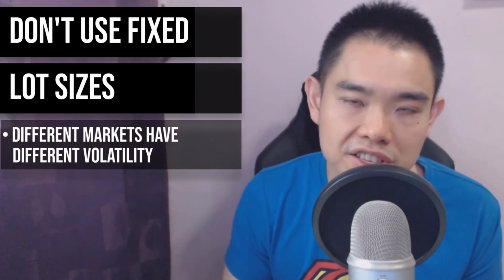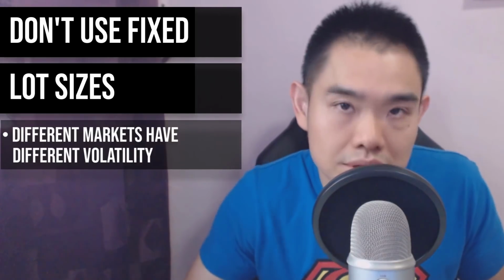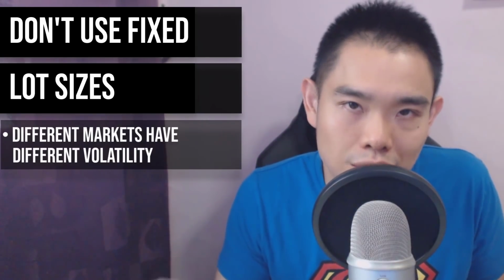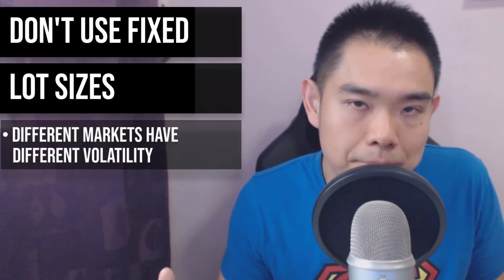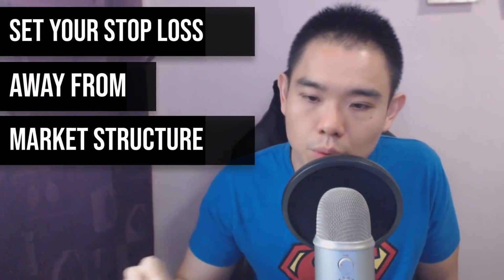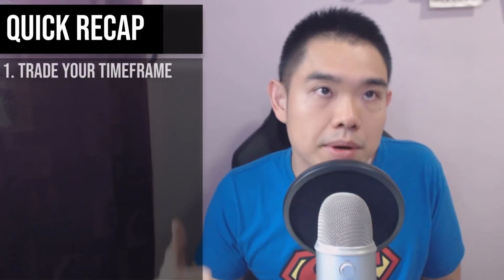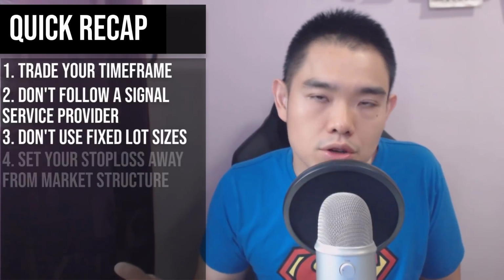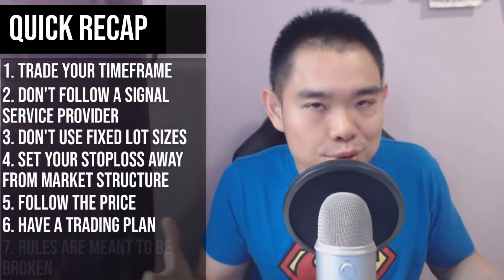Top 7 Forex Trading Rules For Beginners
In today’s episode, you’ll discover the top 7 forex trading rules for beginners.

** PREMIUM TRAINING **